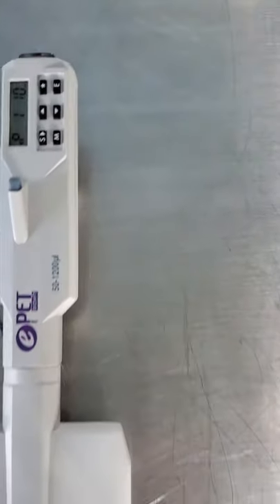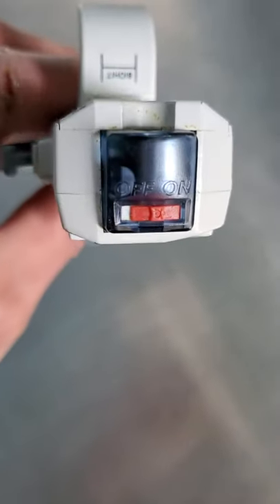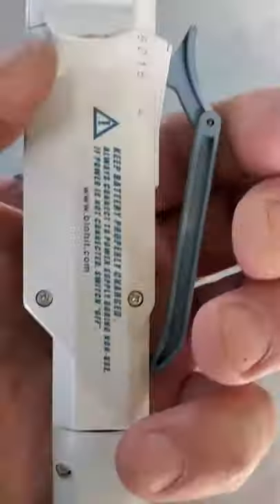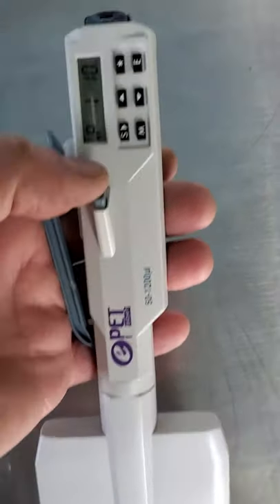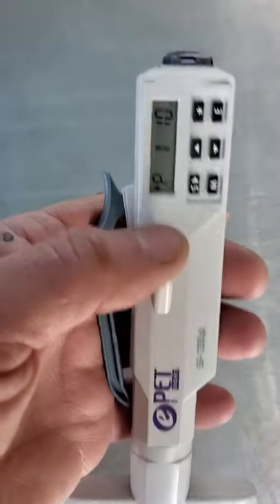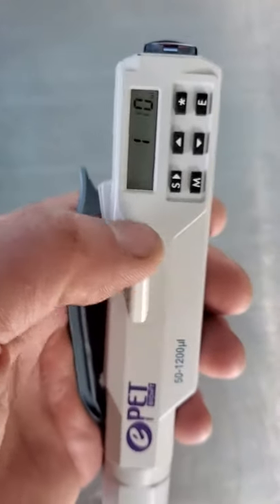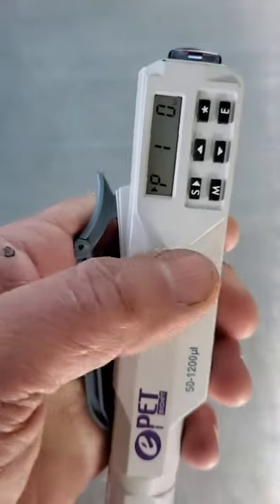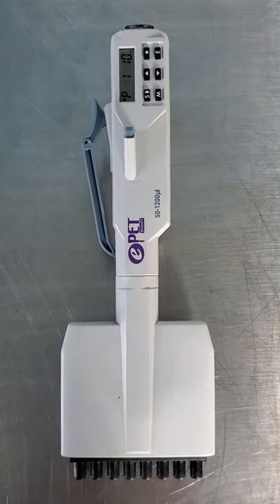BIOHIT EPET 50-1200 µL SINGLE CHANNEL ELECTRONIC PIPETTE